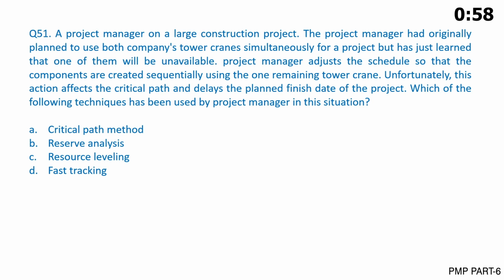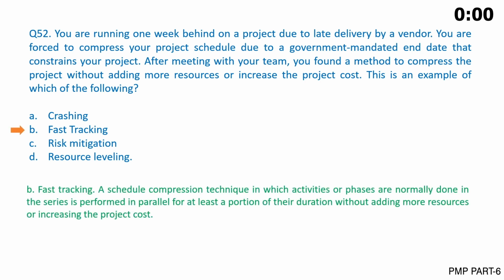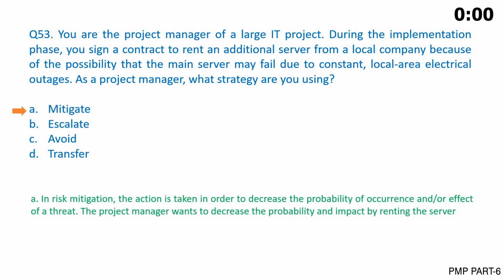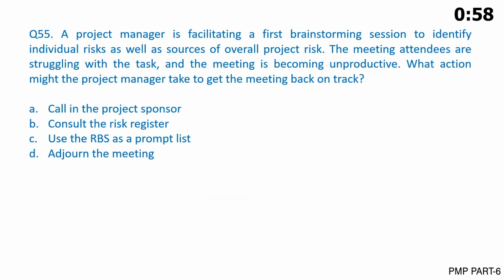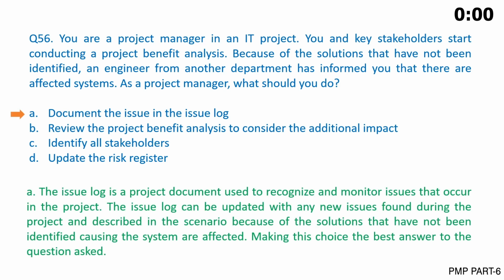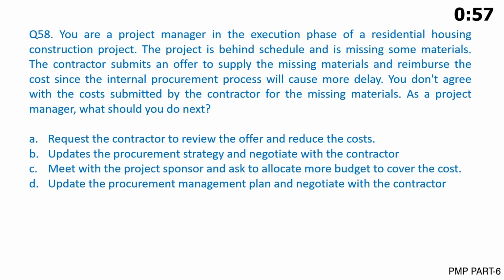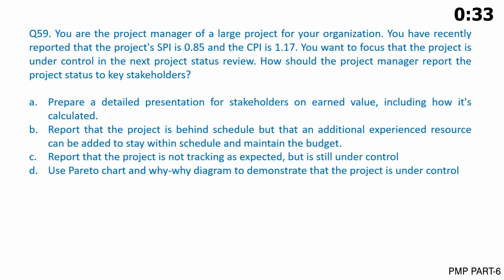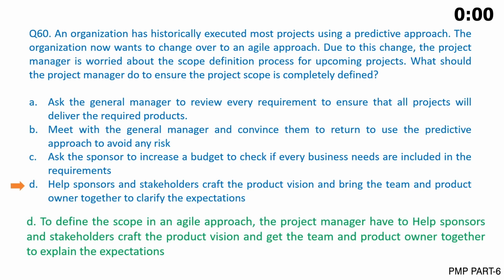PMP Exam Questions - Part 6 (Q 51-60) - 2023 update PMBOK 7th edition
Timestamps:
0:00  introduction
1:00  Question 51
2:36  Question 52
4:07  Question 53
5:37  Question 54
7:16  Question 55
9:15  Question 56
10:48 Question 57
12:17  Question 58
13:48  Question 59
15:18  Question 60